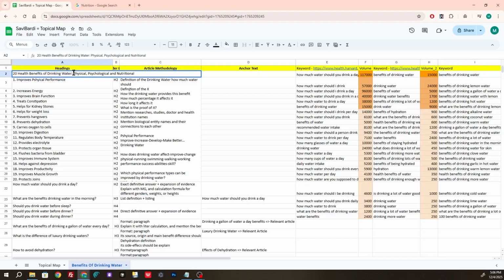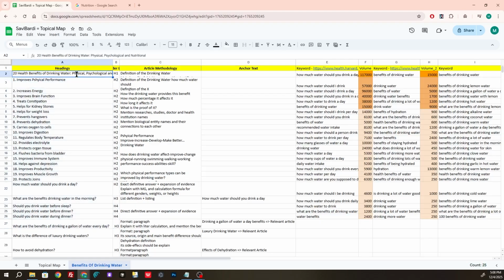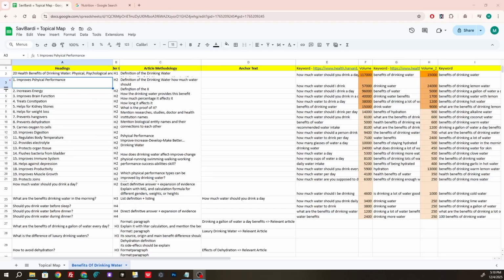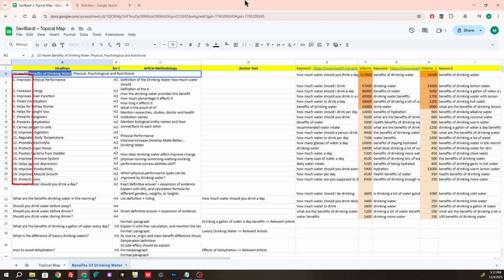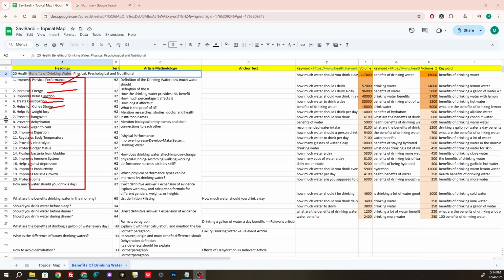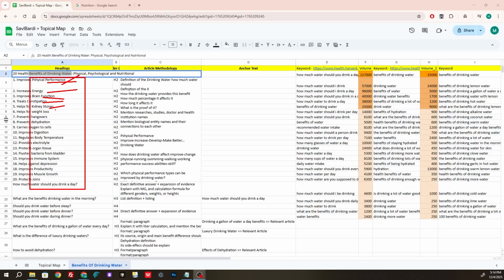Semantic SEO Course By Muhammad Saad Lecture #31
Upleadseo.com